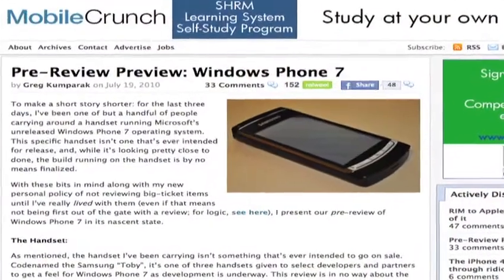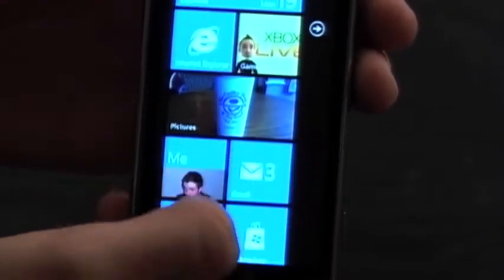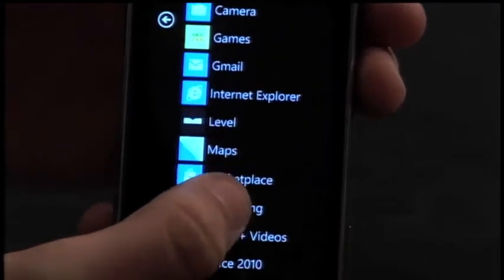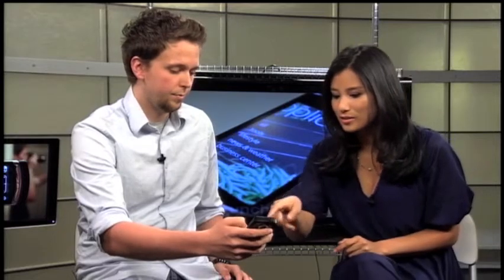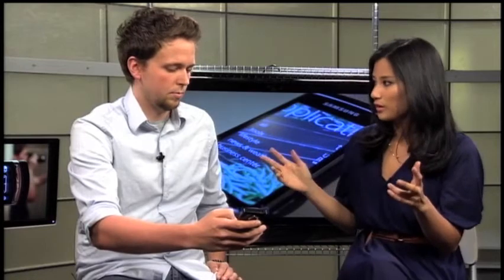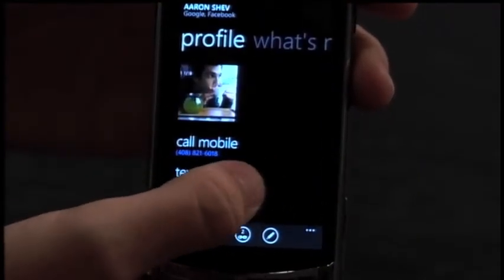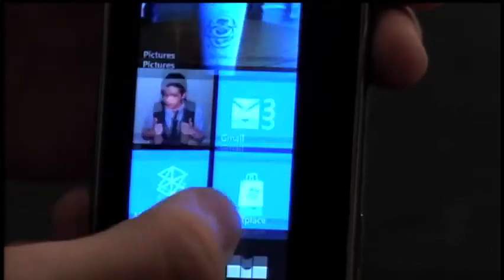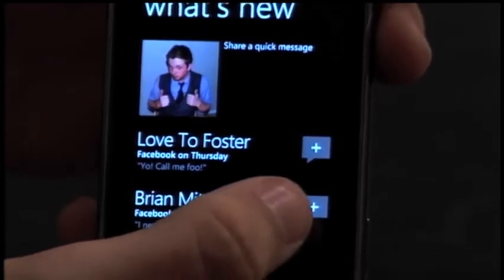TechCrunch Now July 19, 2010: Inside Windows Phone 7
A look inside the new operating system. Greg Kumparak joins host Evelyn Rusli.